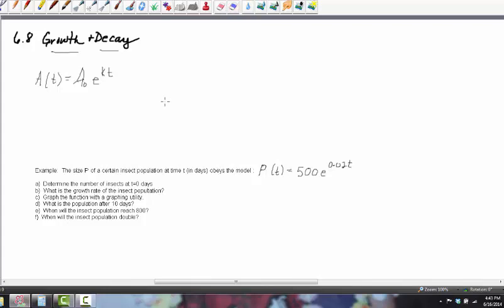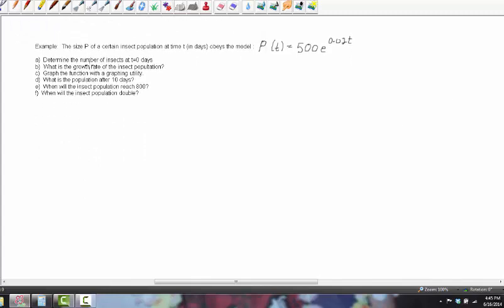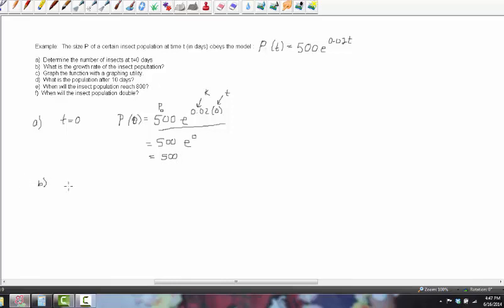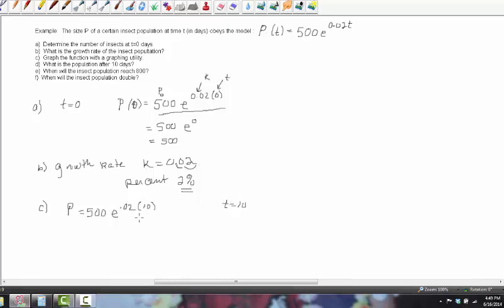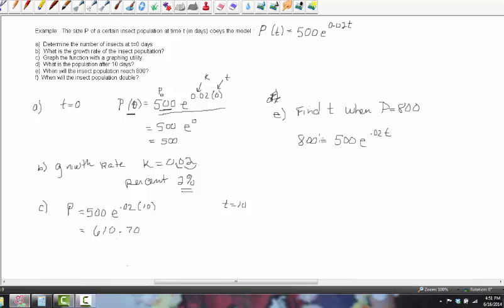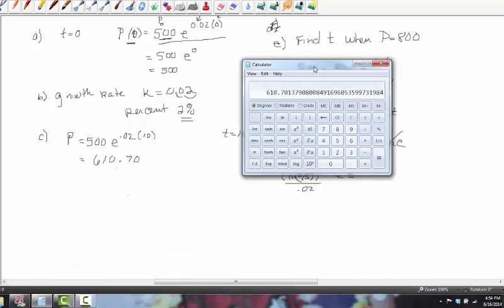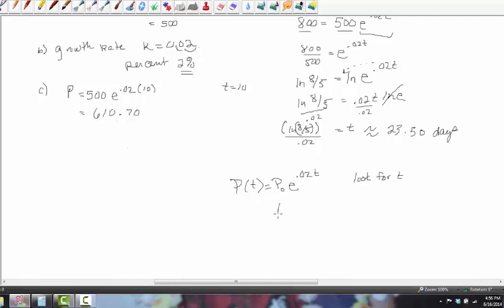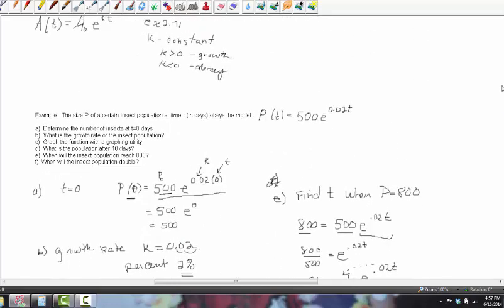6 8 Growth and Decay